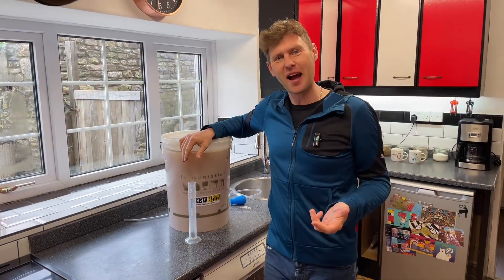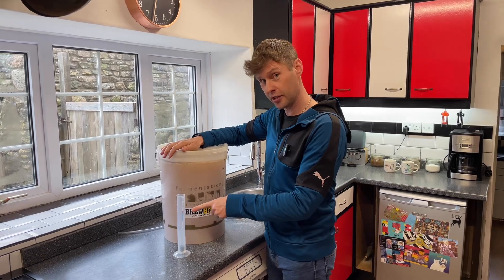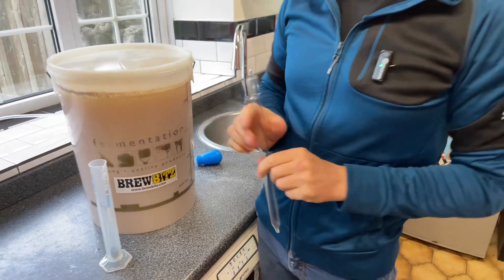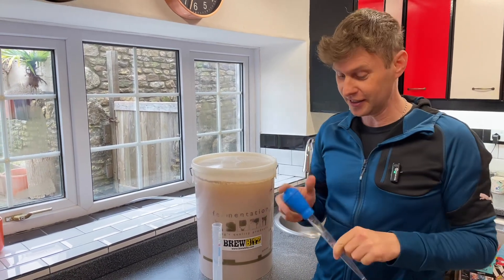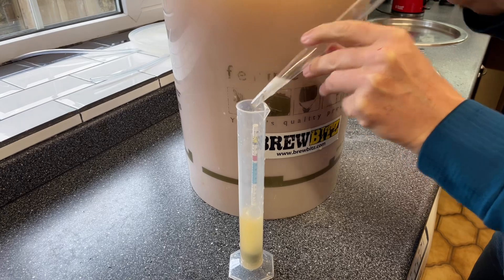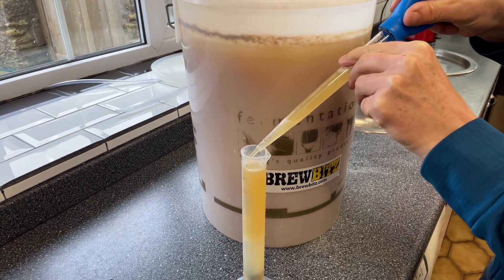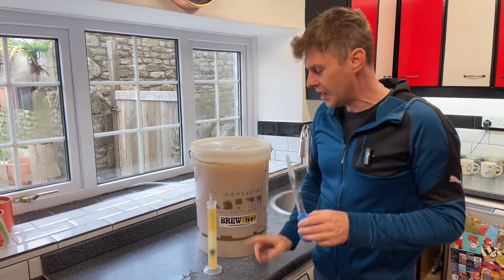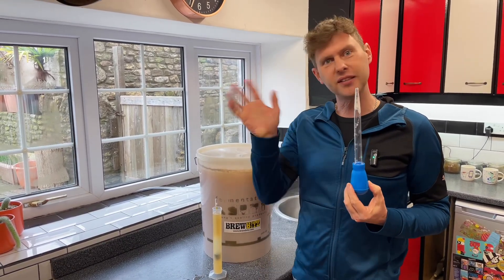How to take a sample for a hydrometer reading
I now use a large pipette (turkey baster) to take a sample and use that to transfer the beer, wine, lager, mead or cider from the fermenting vessel to the trial jar.

I used to use a syphon or a wine thief, but now I use the large pipette.